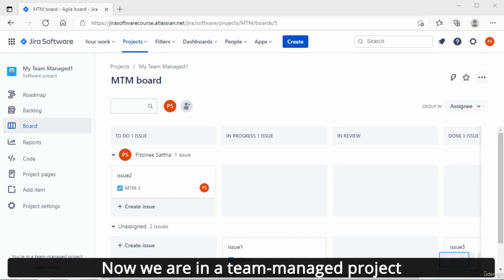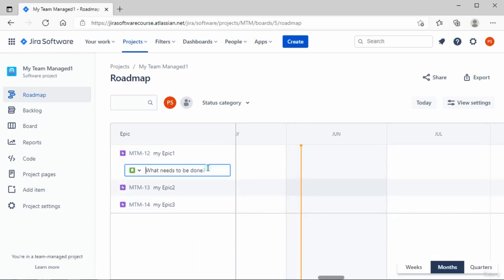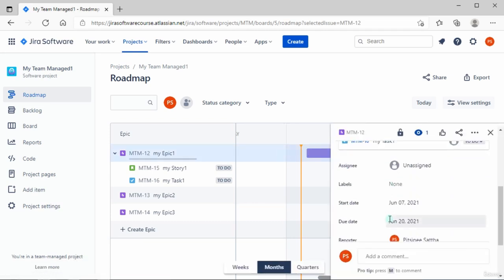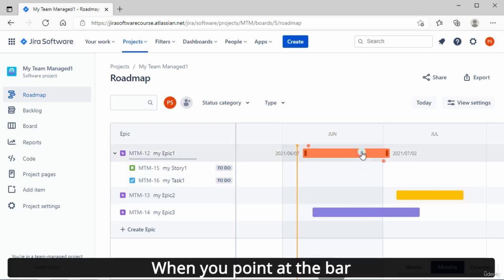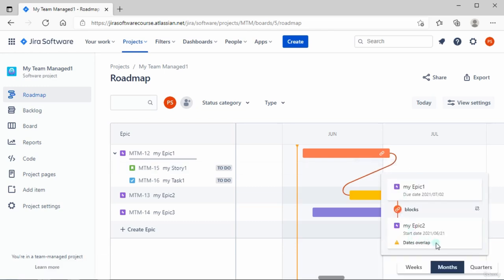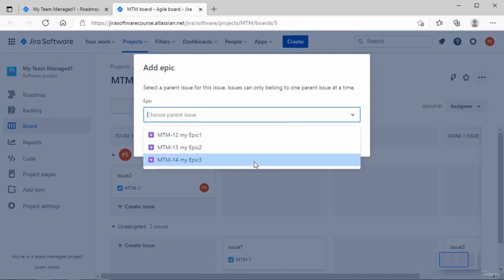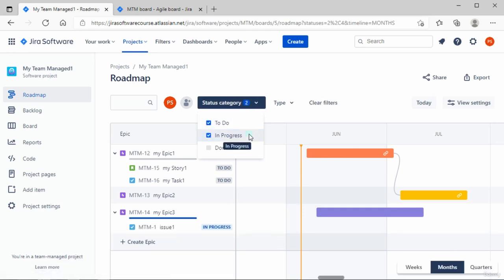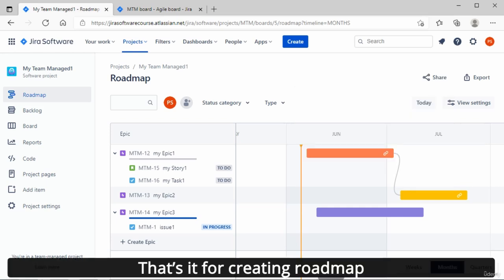10. Creating Roadmaps